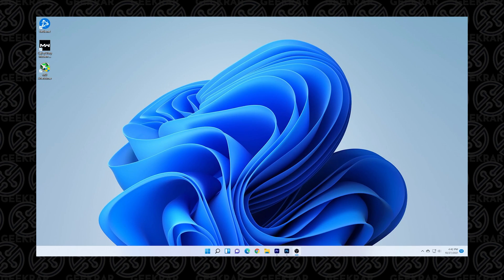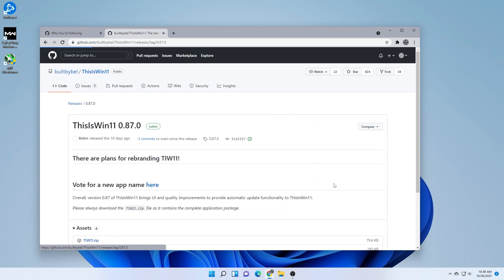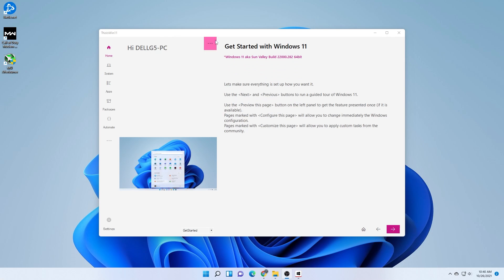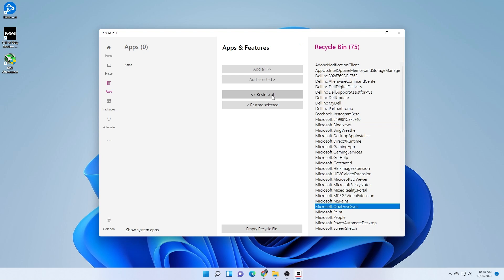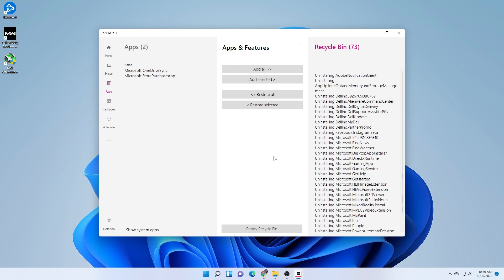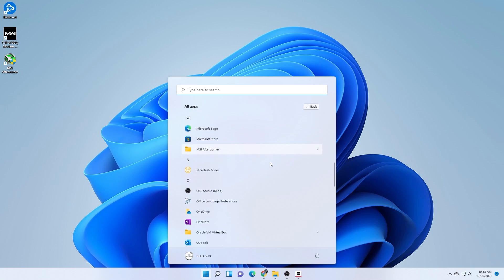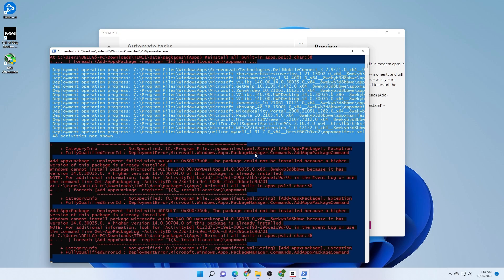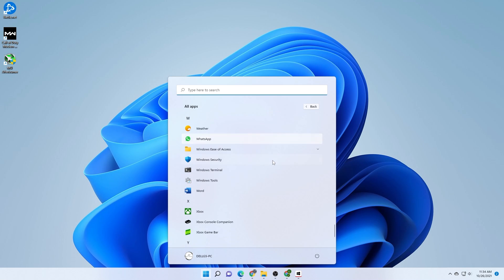Easy Steps to REMOVE Bloatware Windows 11 | Debloat windows 11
In this video, I will walk you through the step of how to debloat windows 11. The debloat windows 11 steps are fairly easy to follow and I will walk you through the process. This helps with windows 11 optimization, and will help run your system faster.
Incase you want to undo anything that was removed, i'll also show you how to put the bloatware back on your computer.

Helpful Links for Windows 11

Make A Request!

Credits
♫ Music

DOGE: DQNagpAaa8WRENNyqEhwCerinHxxnXf8ef
REDD: Rd1qSN9CB5n34oMWKPPktPky2HYUB6ZSNj
RVN : RQNEfC8RLdhS9DWBq8AdG7Go4uQSkJvDpm
XRP : rw75N3V4zkmoVdsSJzNkvCMVkjmErKyEDo